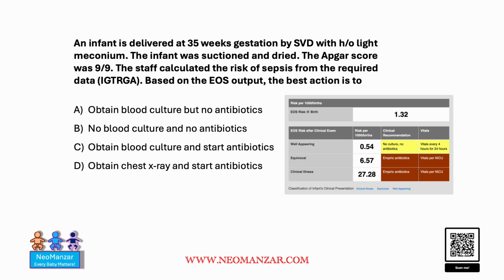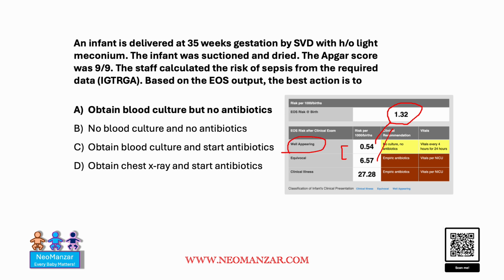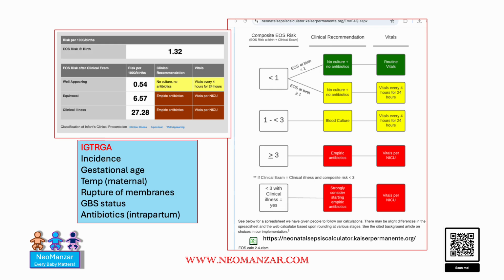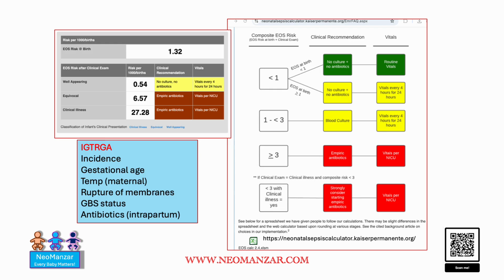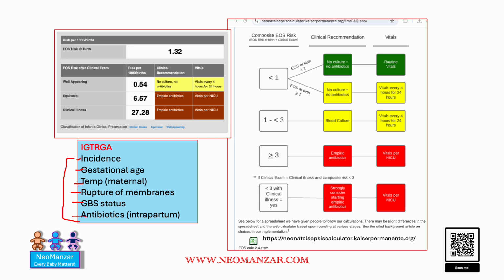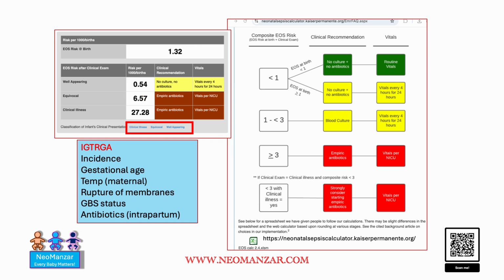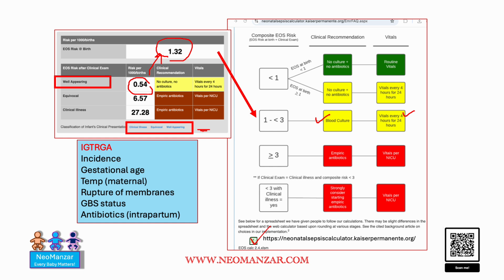Neonatal Sepsis Calculator Output